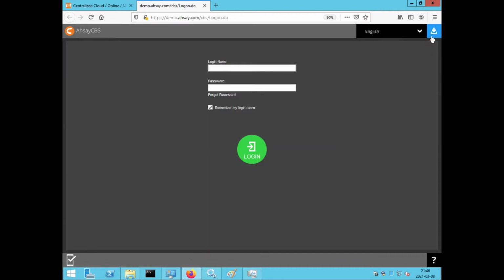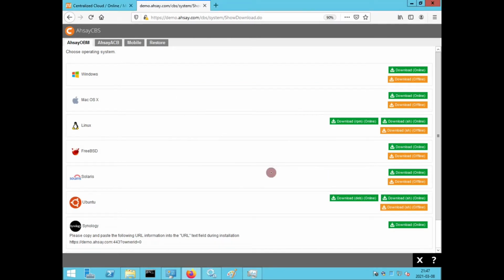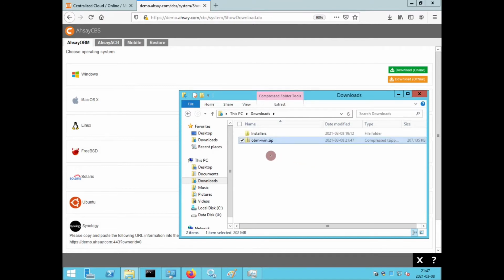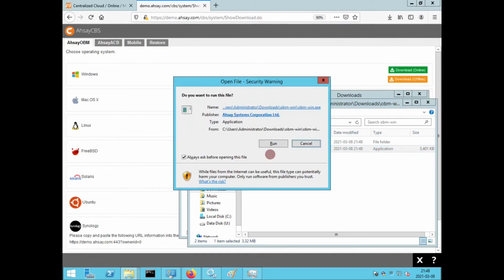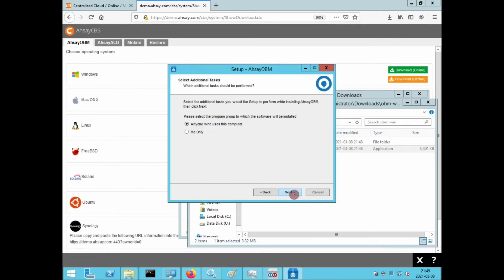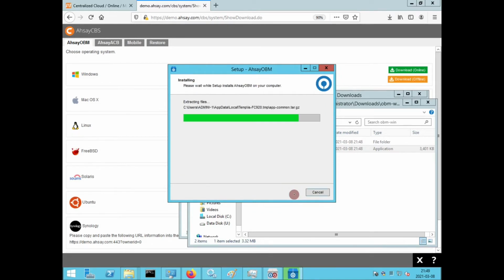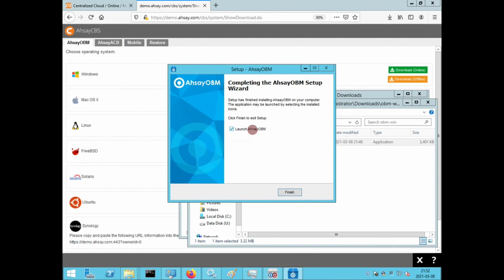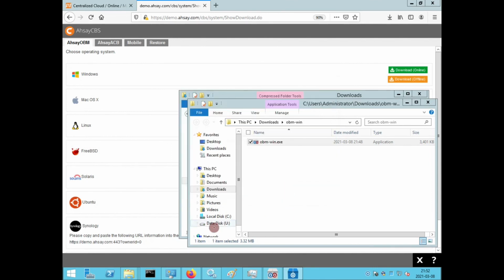How to download and install AhsayOBM / ACB using offline installer for Windows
See how to download and install AhsayOBM / ACB client backup software onto a client machine using our offline installer. For more information on our Ahsay backup solution, please